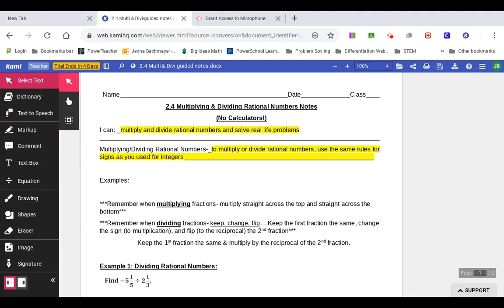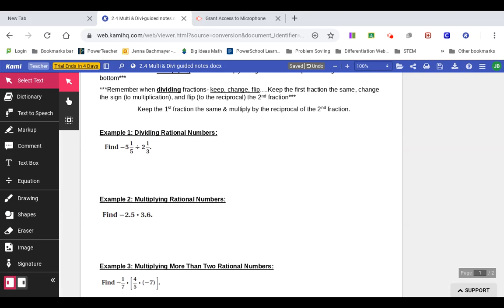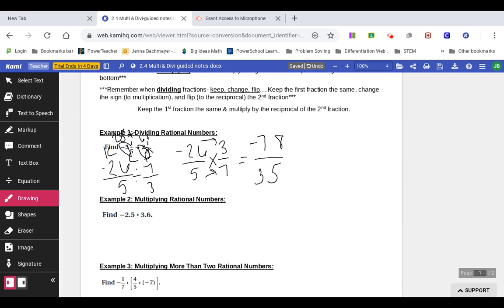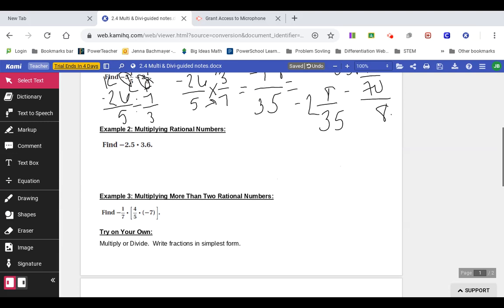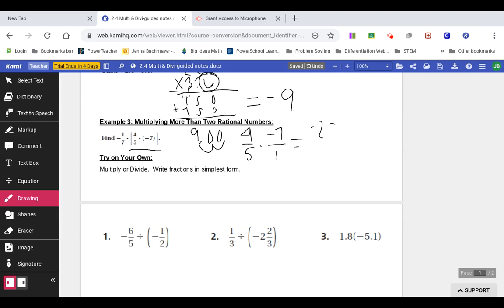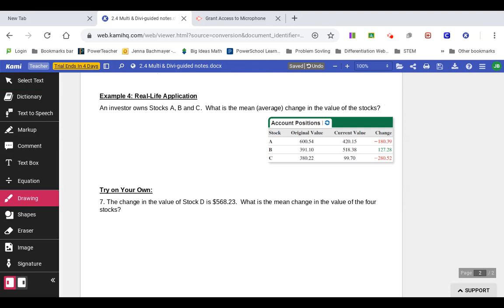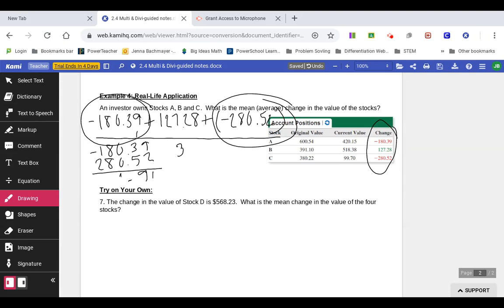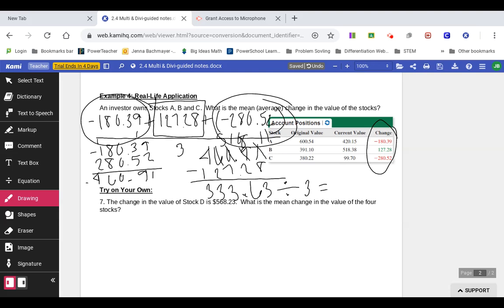Multiplying and Dividing Rational Numbers